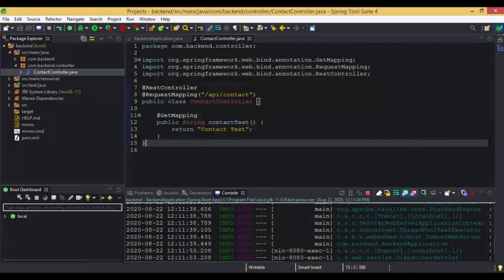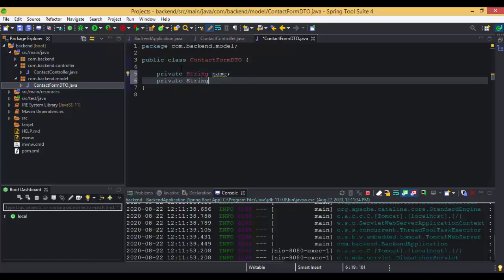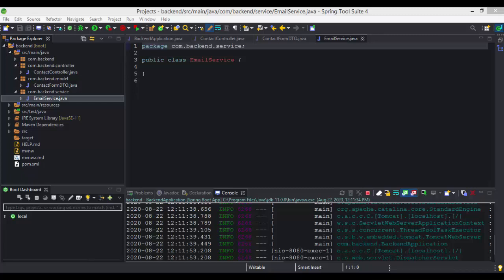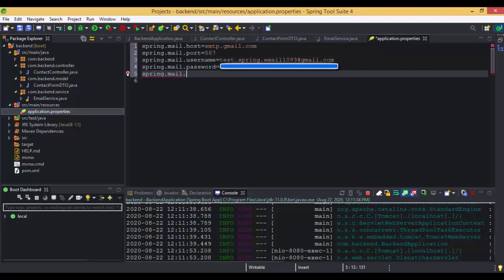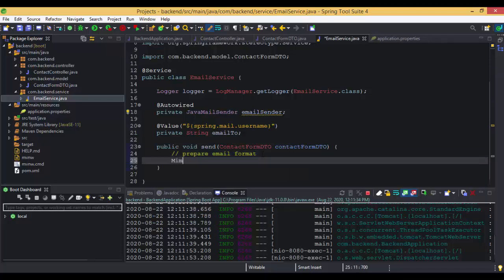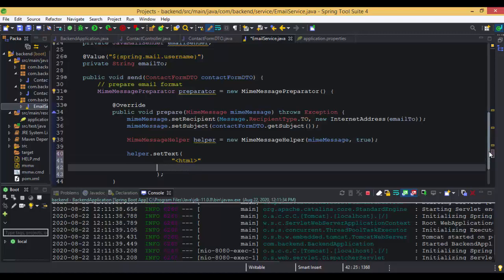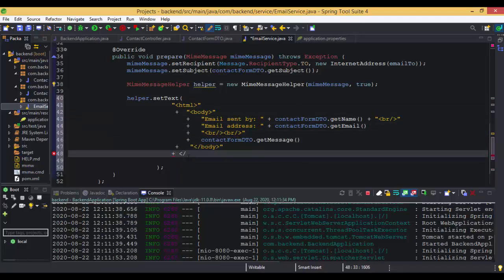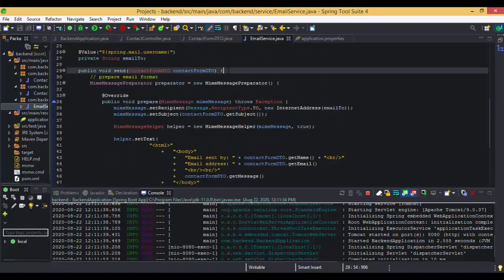Boost Your Website Engagement NOW with Interactive Contact Forms! #8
Description:
🚀 Ready to unlock the secrets of building stunning web applications? Join our hands-on, beginner-friendly class to master the trifecta of Spring Boot, Angular, and TypeScript! 🌐✨

👩‍💻 Here's what you'll learn:

Demystify Spring Boot, Angular, and TypeScript synergy.
Elevate your design with MDBootstrap styling secrets.
Create dynamic Contact Components with Angular.
Harness TypeScript for powerful business logic.
Craft user-friendly HTML forms for a seamless experience.
Set up Spring Boot for secure backend development.
Build an effortless email infrastructure.
Navigate Gmail security like a pro.
Bridge frontend and backend with a flexible email service.
Achieve smooth cross-origin interactions with CORS filtering.
Polish your project for maximum impact and testing.
🎓 Perfect for web developers, students exploring Angular and Spring Boot, and tech enthusiasts ready for transformative learning. Prerequisites: Basic HTML, CSS, and JavaScript knowledge. Ready to craft web applications that truly engage users?

Let's build magic together! 💻🔮

"Kenzi Tower is a luxurious R&B beat." - Soyb

DIRECT DOWNLOAD - best quality audio file 💿⬇️💻 (only for YT-channel members):